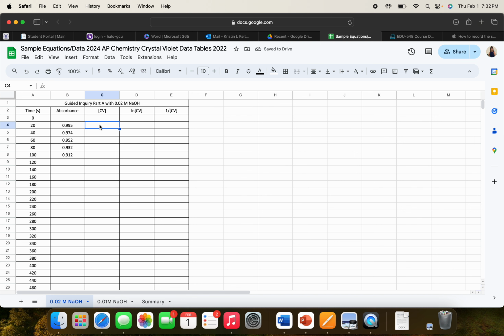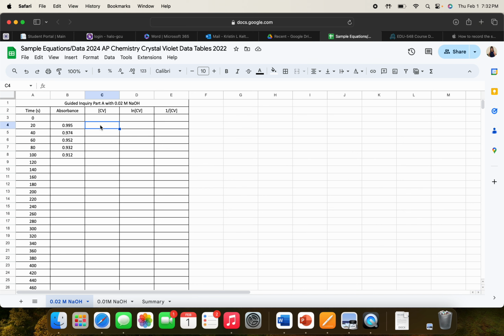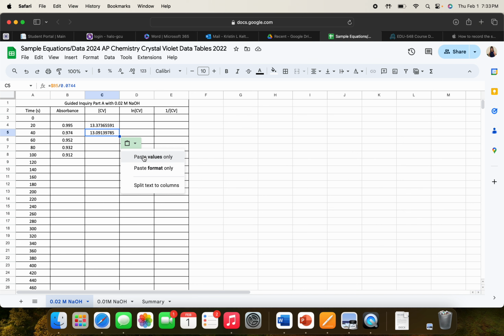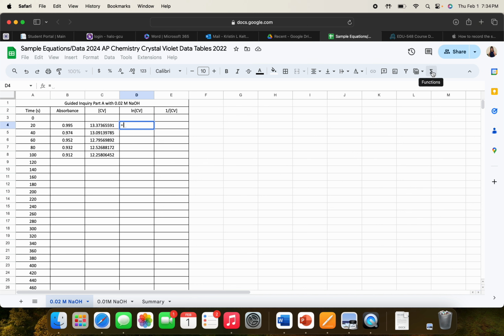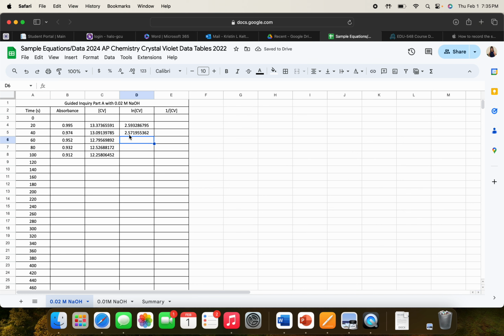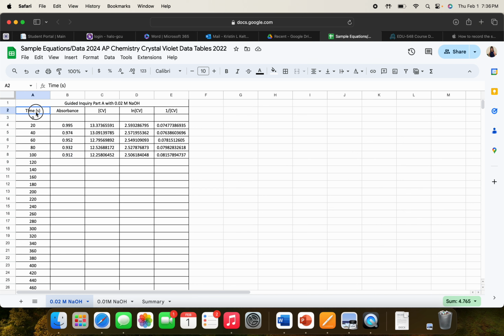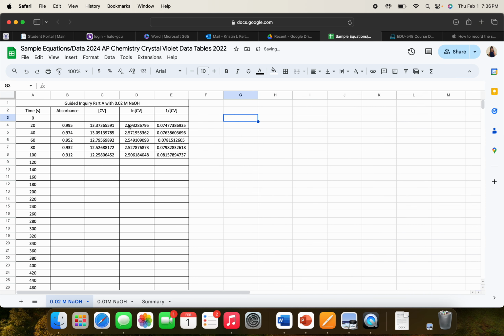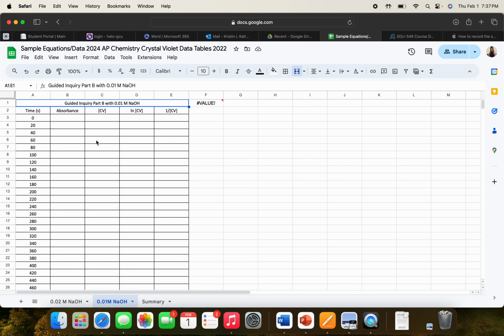Screen Recording Google Sheet Formulas CV Lab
This will show you how to do the formulas for the CV lab. It's a screen recording and my first. Sorry it is not too professional but it works!